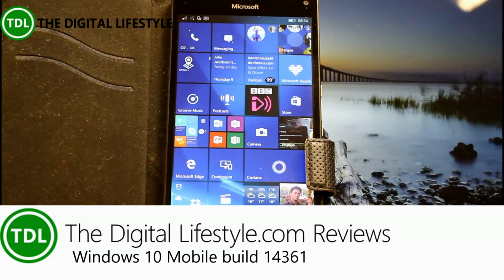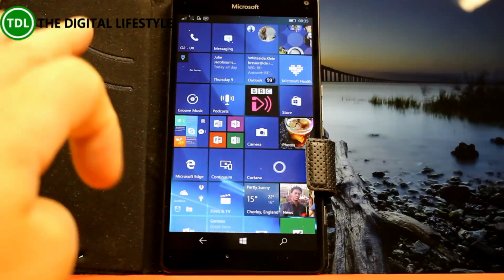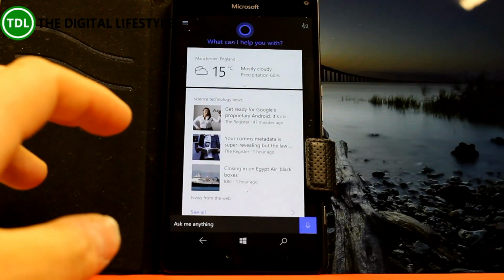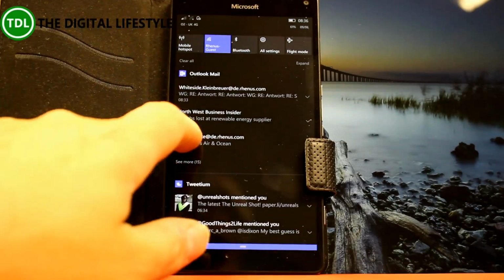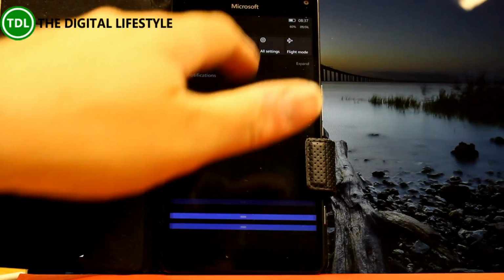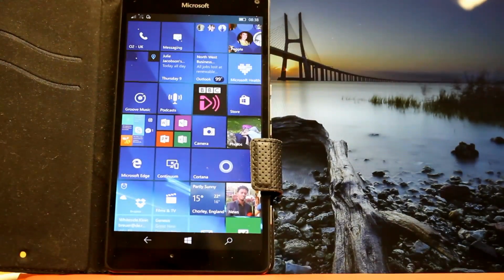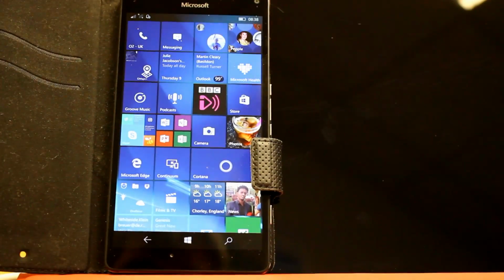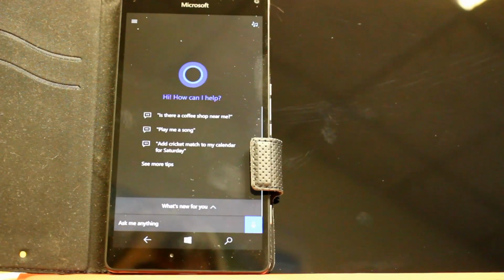Hands on with Windows 10 Mobile build 14361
Yesterday Microsoft released build 14361 for PC and Mobile. In my previous video I looked at the PC version and in this video I take a look at the mobile build. There really isn’t that much new with this build, there are some changes to Settings and Cortana has a change that I am not that keen on.
Have a look at the changes in this video.
Here you can see Cortana, Windows Ink and other changes to the OS. Full details of the changes in this post and you can go back and look at all my Windows 10 videos going right back to the original Windows 10 Technical Previews on my YouTube channel.